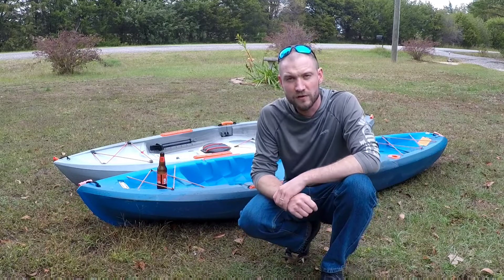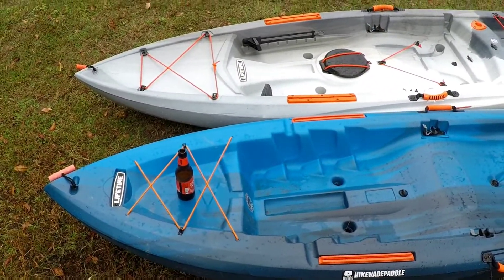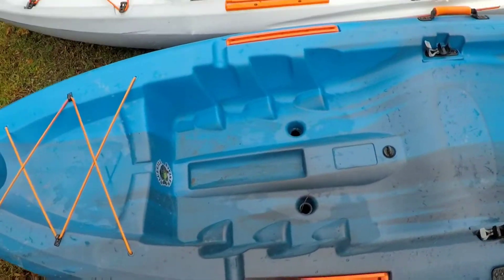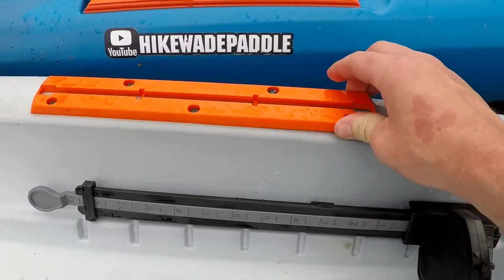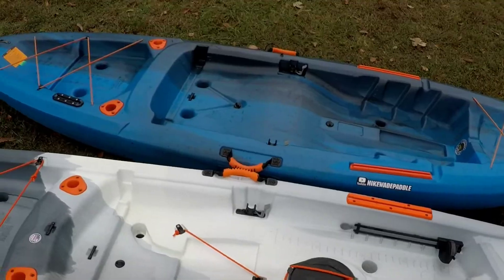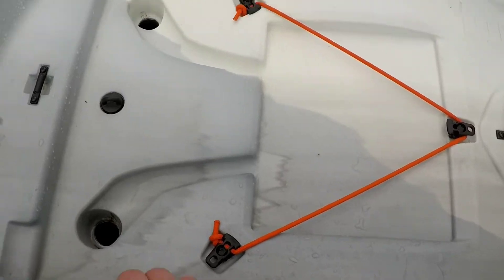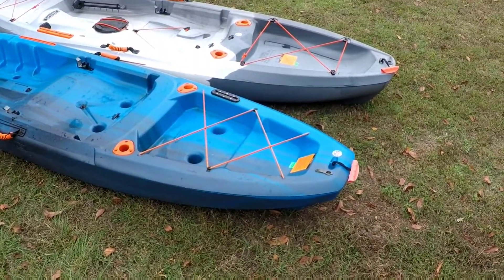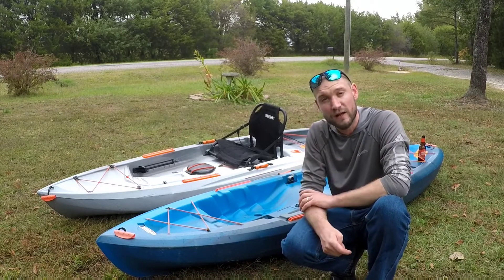Comparing the Lifetime Tamarack Pro vs Teton Angler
Take a side by side look at two of the most budget friendly fishing kayaks on the market.